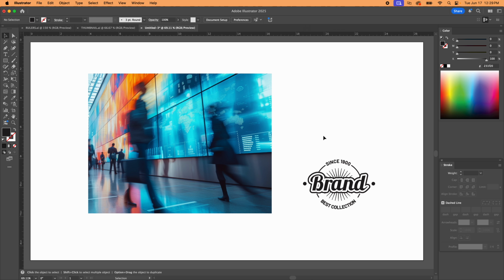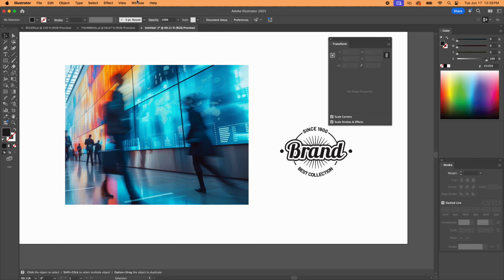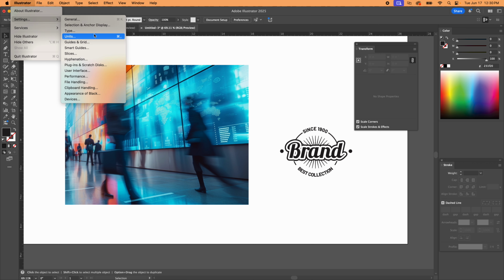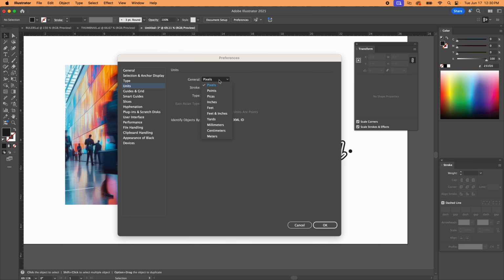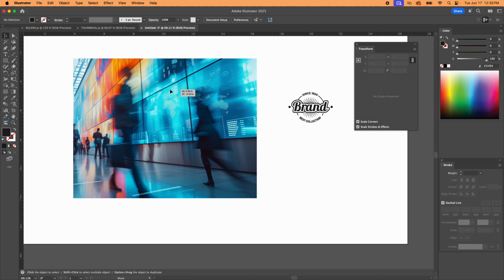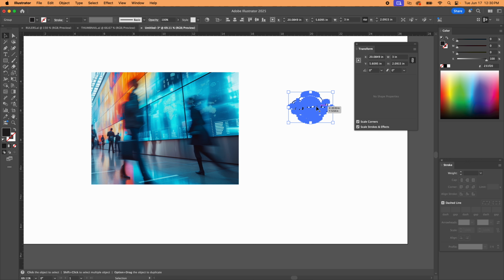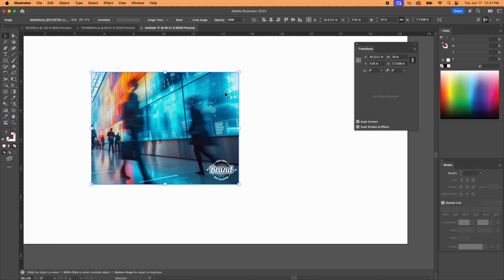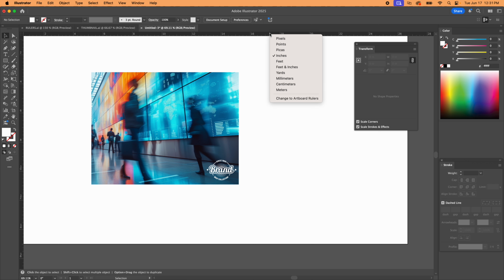How to Make Print Artwork Actual Size in Illustrator (Inches, MM, Pixels)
Making artwork for print in Illustrator? Whether you're designing a sticker, poster, product label, or anything that needs real-world measurements, this tutorial shows you how to size everything accurately.

We’ll walk through setting up your units, using the Transform panel for precise sizing, and laying out your artwork so everything is scaled properly — whether it’s a logo, a photo, or a full composition.

🧠 You’ll learn:

How to set the units to inches, mm, or pixels

How to size artwork and images using the Transform panel

How to turn proportional scaling on or off

How to layer and resize multiple elements to match exact dimensions

🎯 Perfect for print-ready files, merch mockups, product layouts, or client work that needs sizing to match.